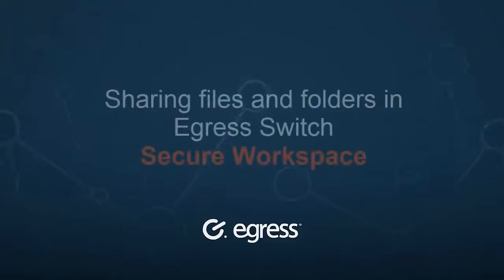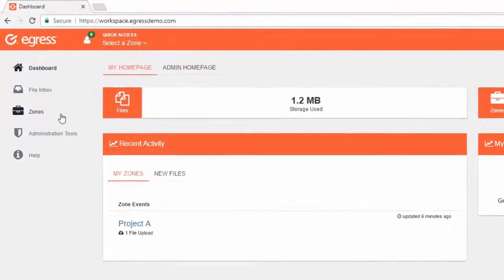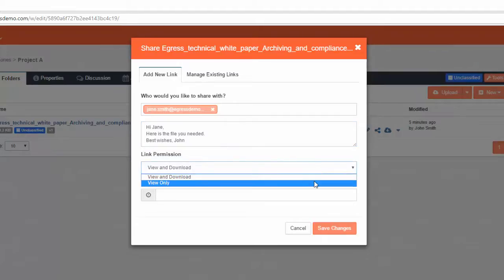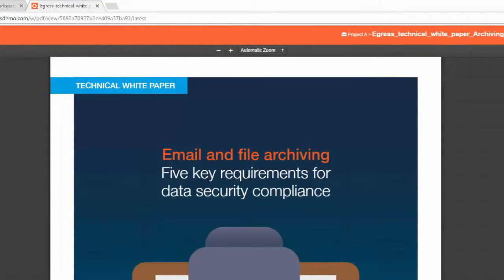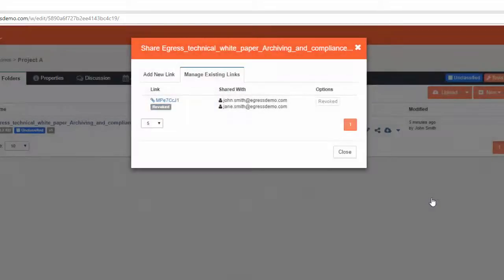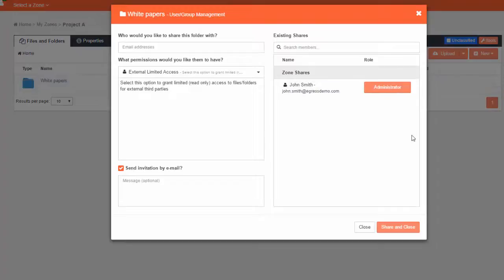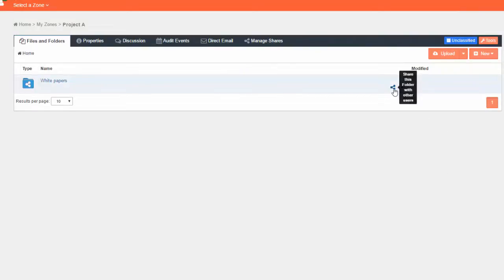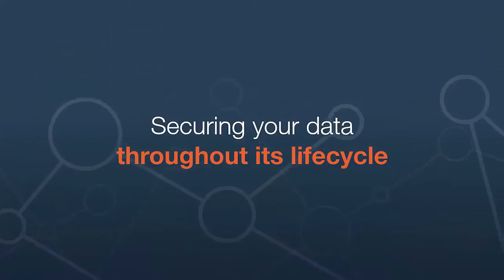How to share files and folders in Egress Switch Secure Workspace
Switch Secure Workspace helps users share content and collaborate effectively on projects, whilst ensuring data is kept secure at all times.

In this video learn how to share files and folders securely with Switch Secure Workspace, and manage access to your content in real-time.

Egress Software Technologies provides industry and government-certified encryption services that give you choice and control over how you securely share sensitive information. Whether sending information via encrypted email or secure large file transfer, or collaborating on confidential documents, the Egress Switch portfolio of products offers flexibility over deployment and user federation, choice over how users send and receive information, and control over how recipients handle the data shared with them.

Switch encryption services cover secure email and file transfer, secure online collaboration, secure web form and secure managed file transfer.